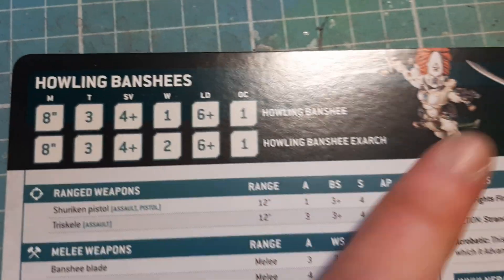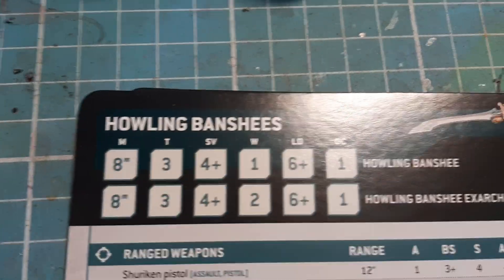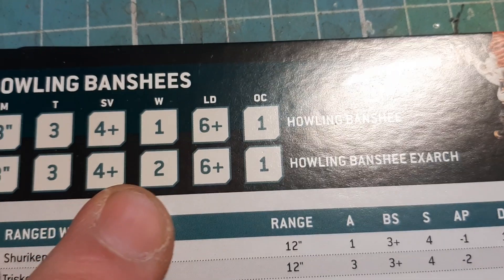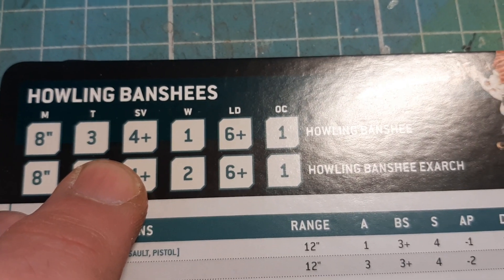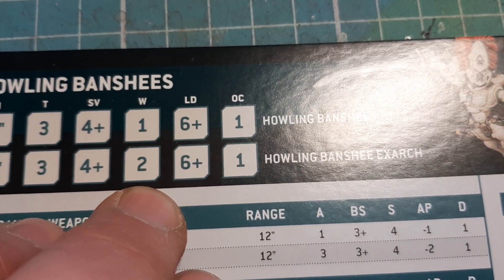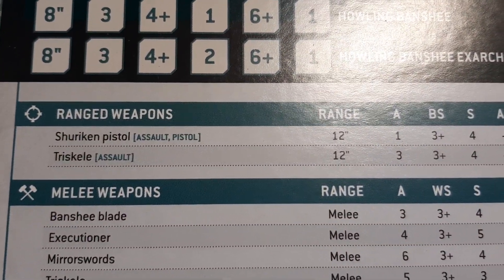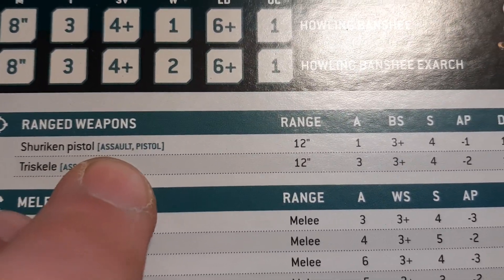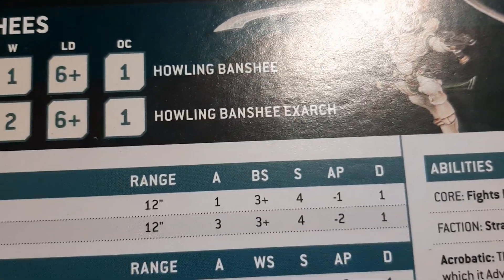The Weekly Wednesday Wargaming Q&A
This week I answer some more questions from you guys and show you guys 2 data sheets and don't forget to vote for next Mondays painting video enjoy guys